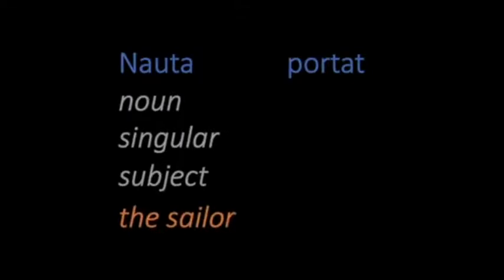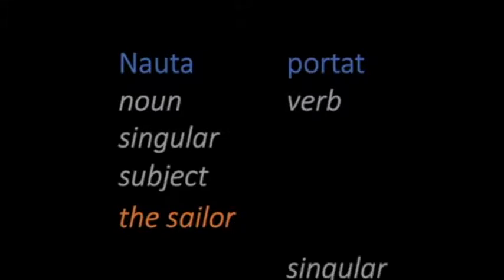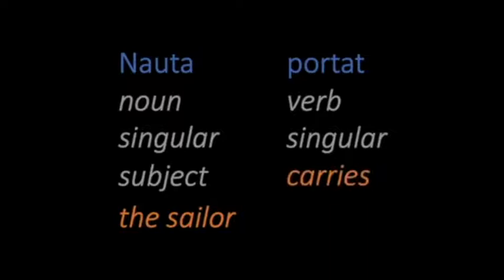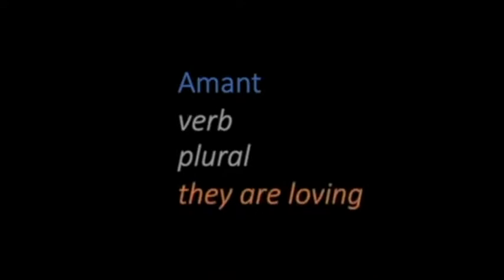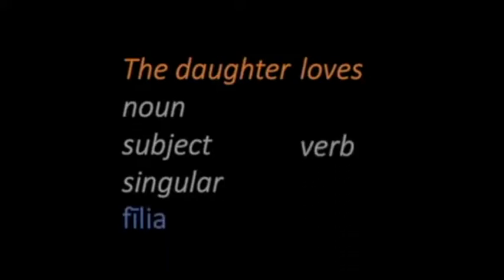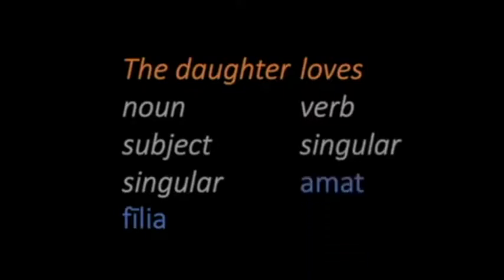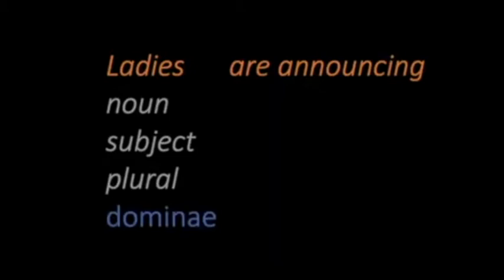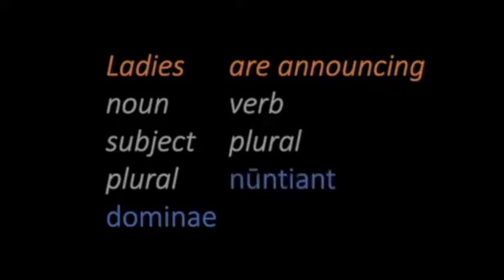Latin for Beginners - Lesson II - First Principles (Intro to Nouns and Verbs)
Course:
Classical Latin

Video is on Lesson II - First Principles (Intro to Nouns and Verbs)